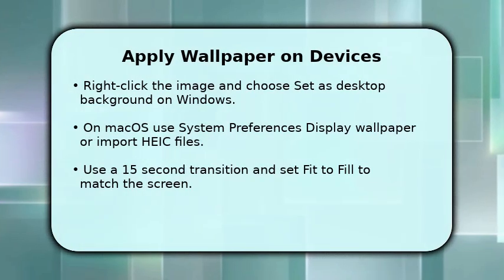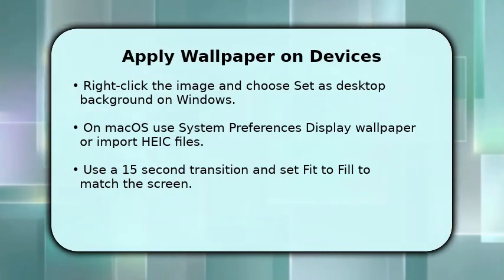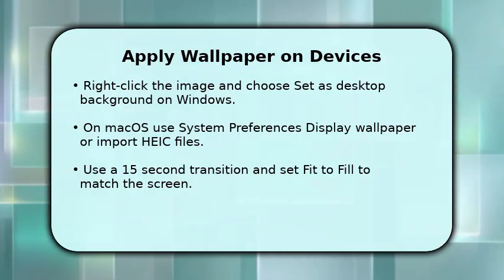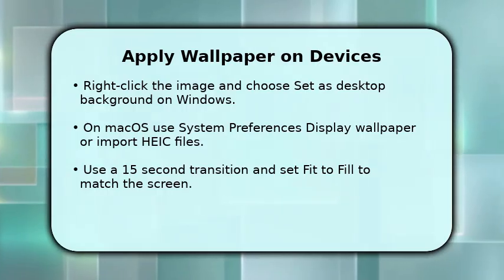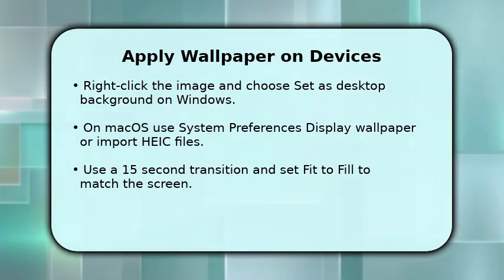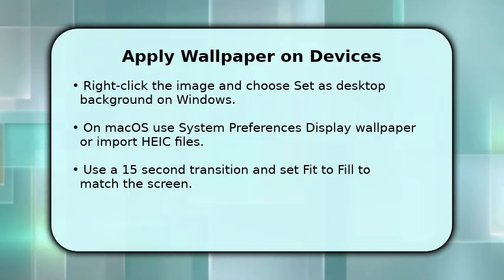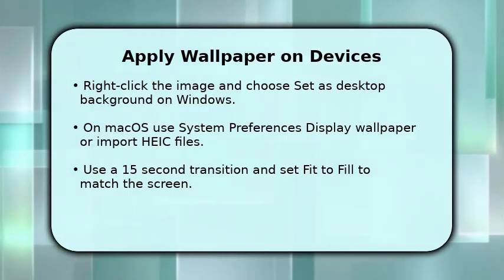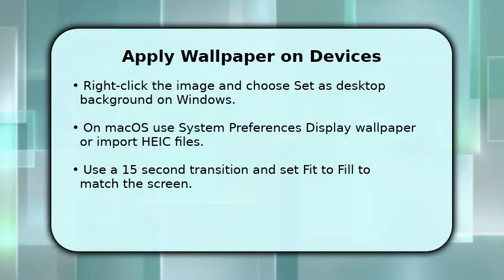How to Use Theme Wallpaper - Easy Guide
How to Use Theme Wallpaper - Easy Guide | 🔒 Surfshark VPN Deal — Stay private and secure. $1.99/mo + 3 Months Free ▸

Discover the simple steps to apply your favorite theme wallpaper across all devices. This quick guide will walk you through selecting, downloading, and customizing background images for a cohesive look on phones, tablets, and computers.

how to use theme wallpaper, apply wallpaper, select downloadable image, customize desktop/laptop backdrop, mobile device theming guide, wallpapers tutorial, personalized background setup, device customization step-by-step, easy way to change your screen's look, how to apply wallpaper on different devices